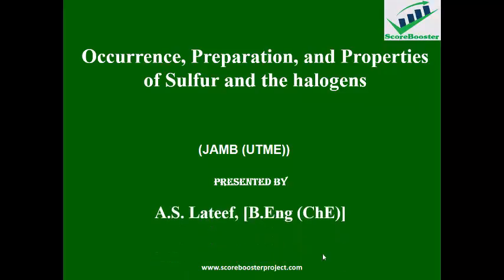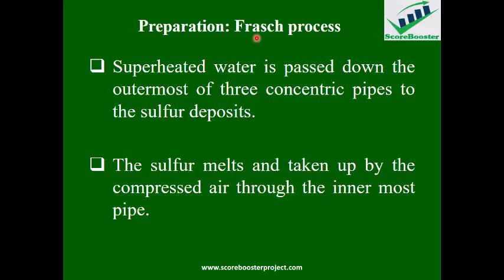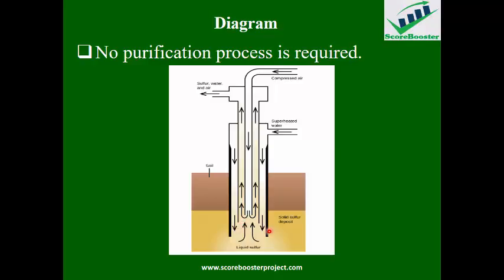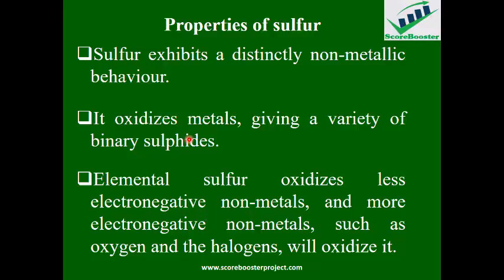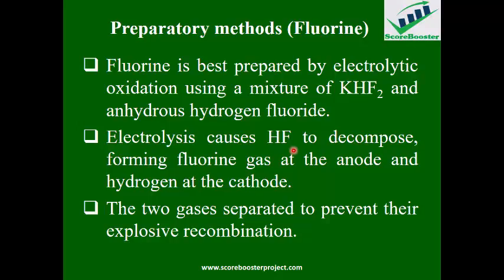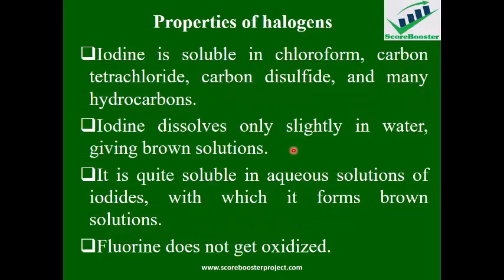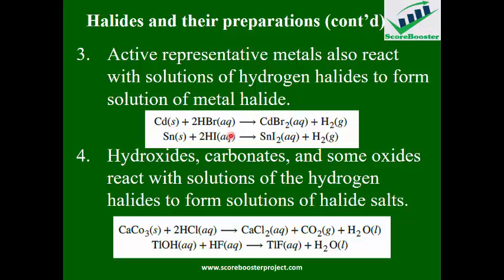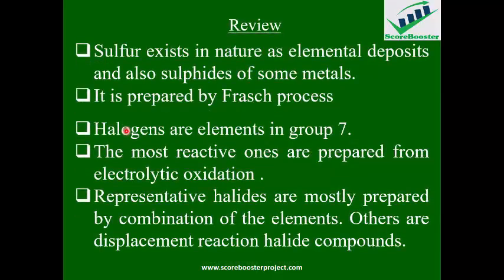Students ScoreBooster in Chemistry- Sulfur and the Halogens